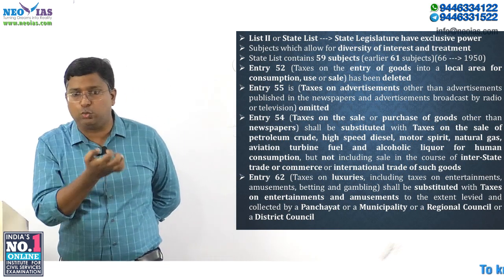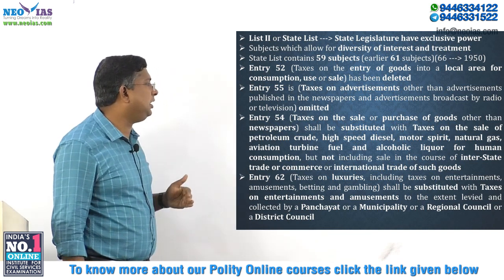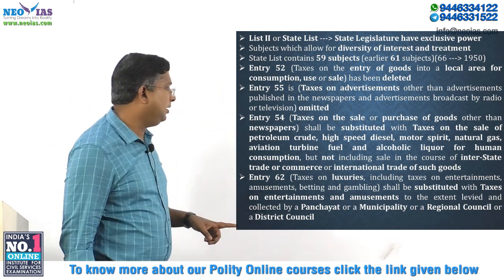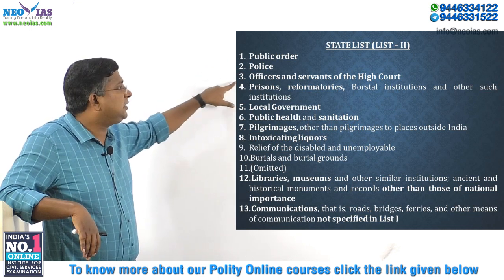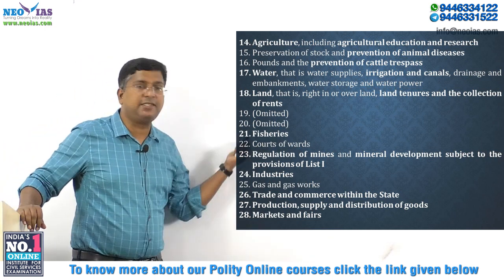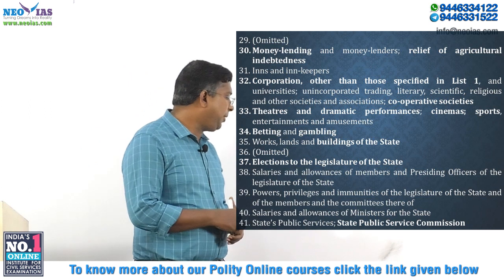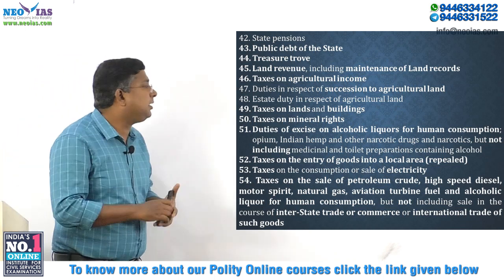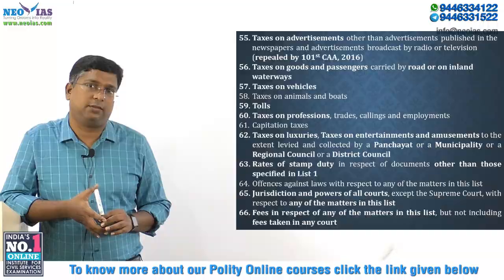STATE LIST | INDIAN POLITY CONCEPTS EXPLAINED | INDIA'S BEST ONLINE CLASSES FOR CIVIL SERVICES